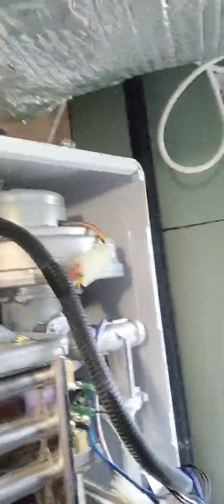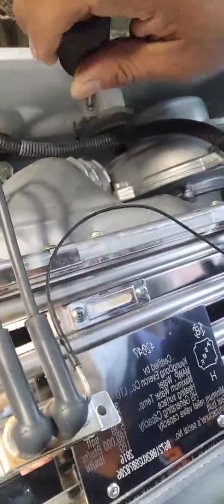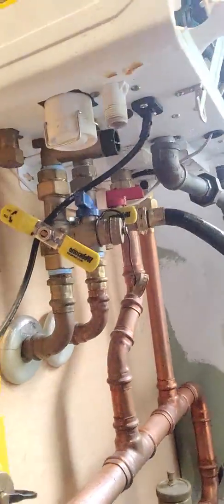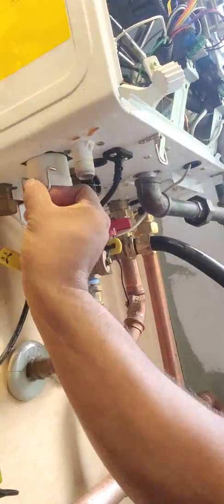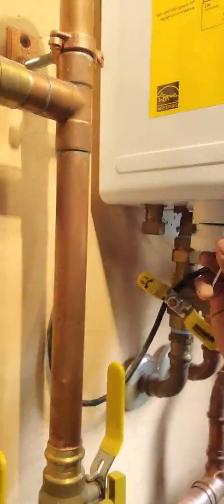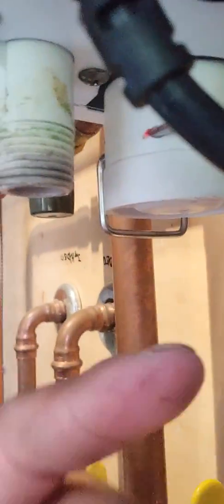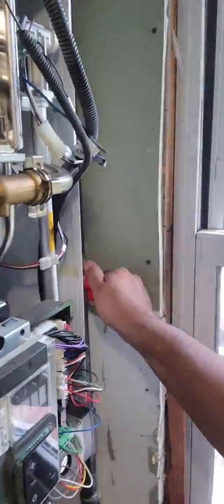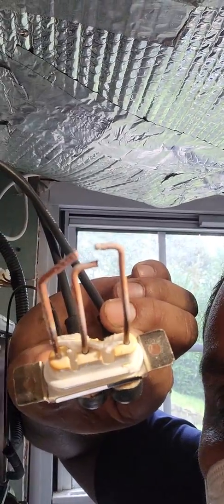3 most frequent problems with Navien boiler. Easy fix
In this video I explain how to correct 3 different re-ocurring and most common problems with Navien condensing combonation boilers